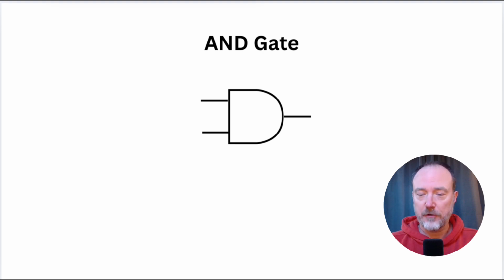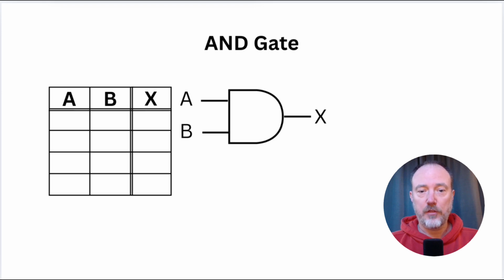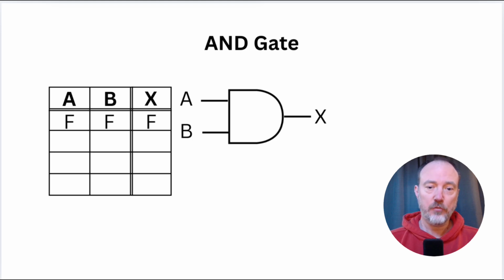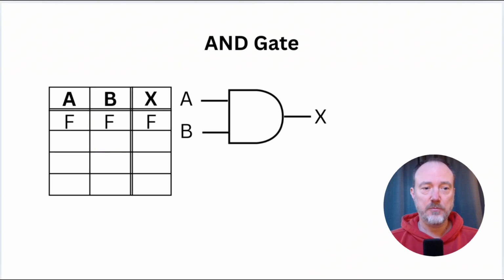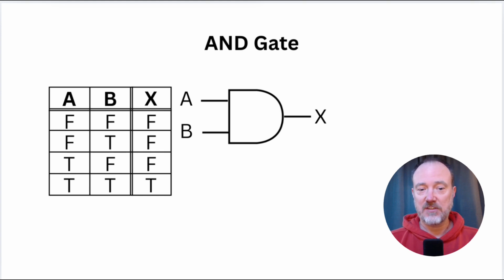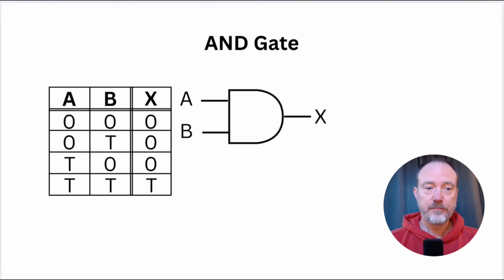AND Gate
Describes what an AND gate is; prerequisite for understanding how netowrk information is derived from an IP address and a subnet mask.